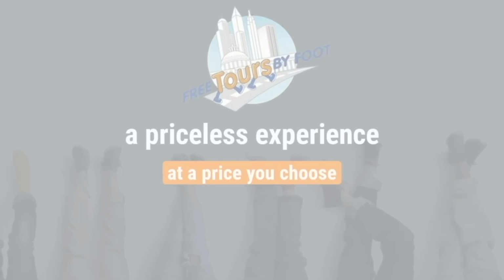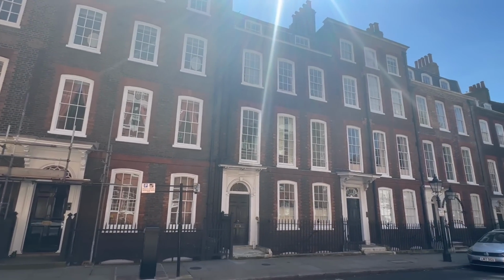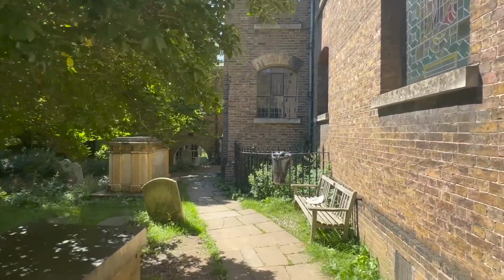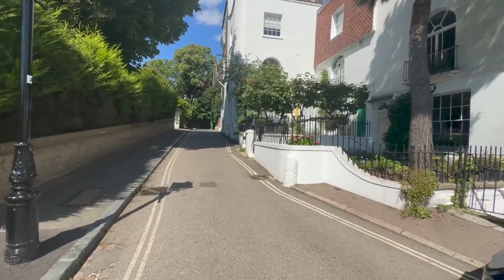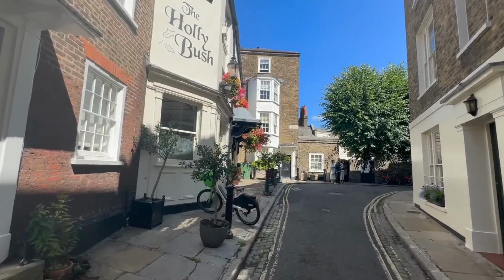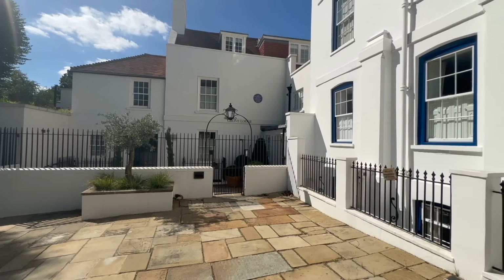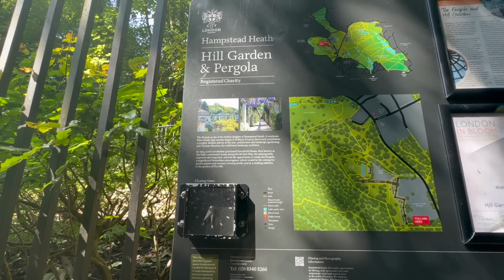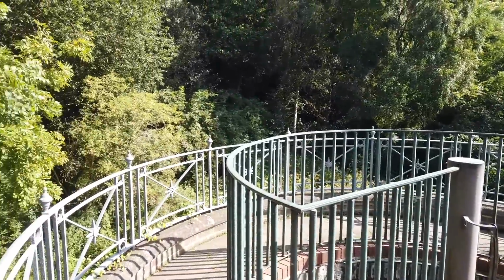Where London's Millionaires Live | Hampstead Virtual Tour Part I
In this video, Sinead takes you on a journey through one of London's most exclusive boroughs: Hampstead. NEXT VIDEO: The Beauty of Bath

For the best of London cemeteries, the locations written about in Bram Stoker's Dracula, the true story of Peter Pan, and the inspiration for Mary Poppins look no further than Hampstead! With connections to authors, painters, actors and figures from London's celebrity circle, Hampstead is one of the most exclusive neighbourhoods in the city.

Tucked away in the north of London, Hampstead is a great option for a day trip within the city. Here you will find second-hand shops, historical houses, charming churches, classic English pubs and some of the most beautiful landscapes in the city. Explore charming cobbled streets, stroll through eery but beautiful graveyards, visit a traditional English pub and finish it off with one of the best views in London at the Hill Garden and Pergola.

This is where celebrities in London live, with eye-waveringly expensive property prices and stunning Georgian architecture. You'll see why this is a hot spot for high profile Londoners - and why it has been throughout centuries. Boasting over 60 blue plaques commemorating the great names that have resided here, Hampstead has been a destination for the rich and famous for decades. Come with Free Tours by Foot to discover this classic London location that tourists don't know about!

If you enjoyed this London tour, then please consider leaving Sinead a Tip

VISITING LONDON? Join us for a guided walk or look for our travel tips to help plan your trip.

And join our Facebook group "London Travel Tips and Hacks" where you can chat with tour guides, locals, veteran London tourists, and more,

Guide: Sinead O'Leary